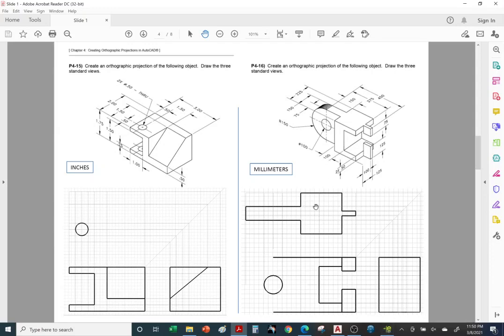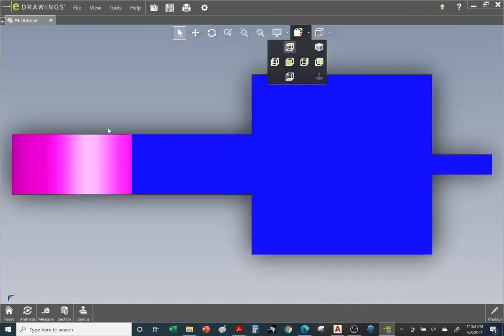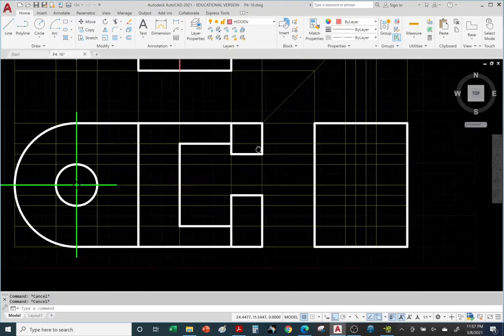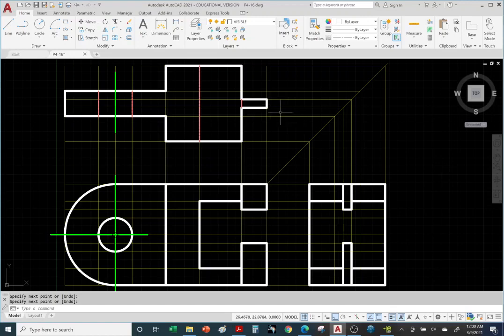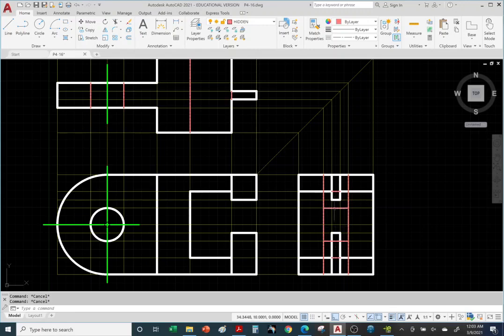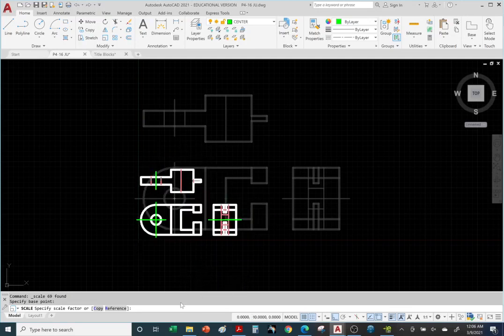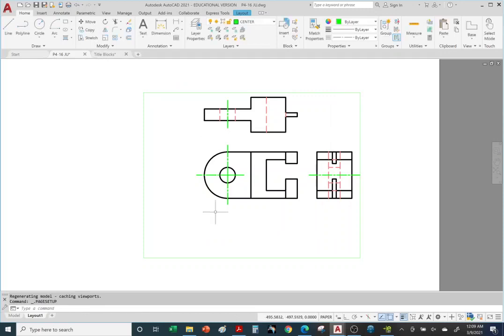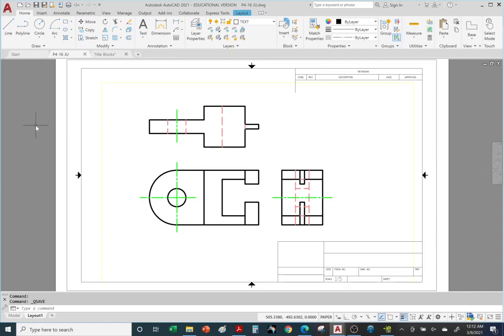Problem 4 16